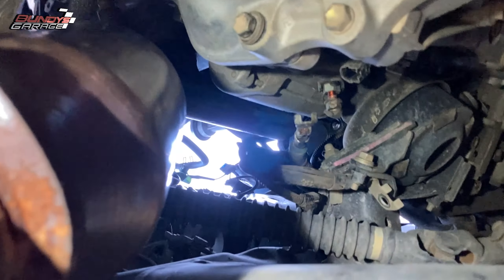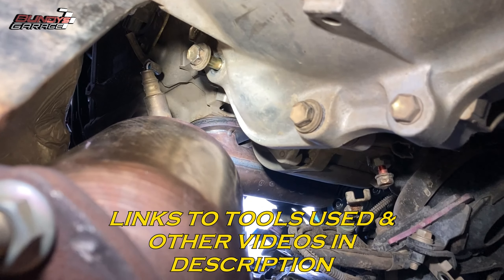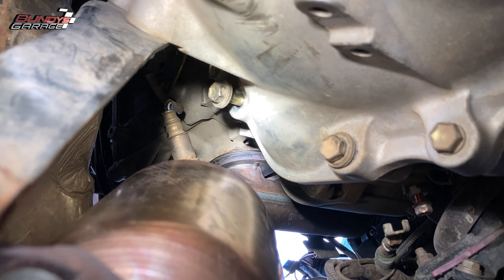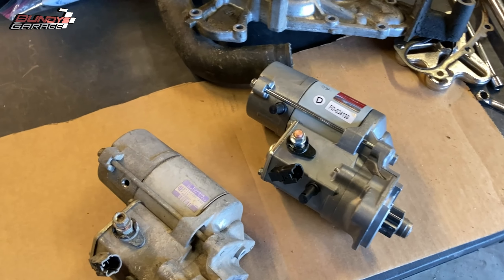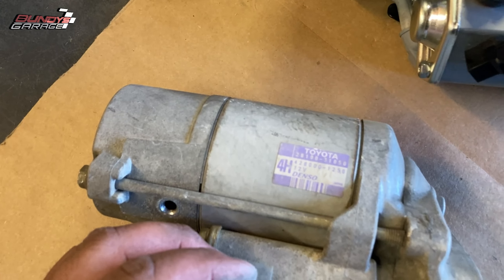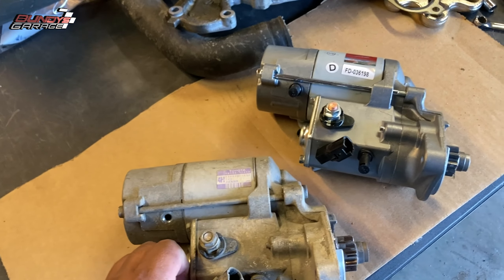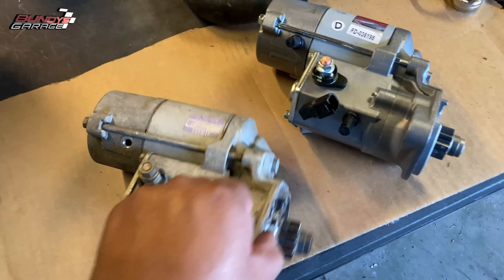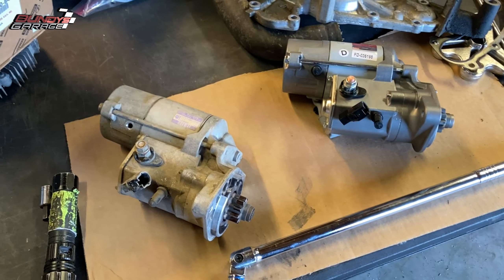Toyota 03 - 10 Tacoma 4Runner 4.0L V6 1GR-FE | Starter Replacement [Tips & Tricks]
Tips and trucks on changing out the starter on a toyota tacoma 4Runner 4.0L 1GR-FE engine. The top bolt can be a real mother.

Toyota Starter used in video

Breaker Bar

14MM Deep 12-Point 3/8ths Socket

BUNDY APPROVED TOOLS AND CHEMICALS:
BEST Dielectric Paste
BEST KIMO 3/8ths Electric Ratchet
BEST RTV IN THE WORLD (FIPG)
BEST Anti-Seize for Spark Plugs
BEST Mechanic Work gloves
BEST Zero Offset Wrenches Metric
BEST Metric Wrench SET
BEST Underhood Work Light
BEST Headlight Restoration Polish
BEST Synthetic Motor Oil
BEST Headlamp Work Light
BEST Grease for Wheel Bearings
BEST ½inch Electric Impact

Bundys Garage